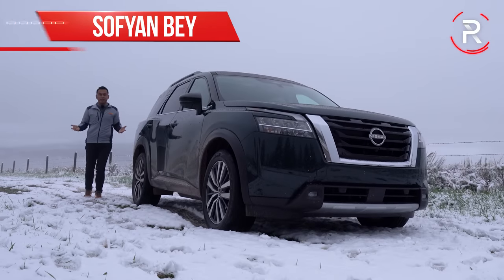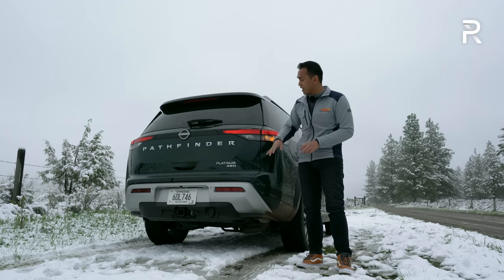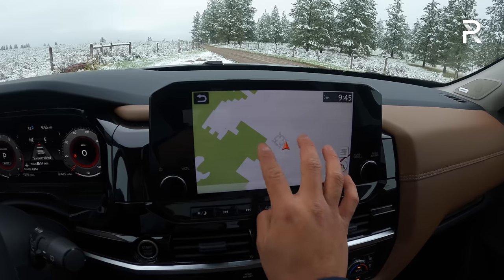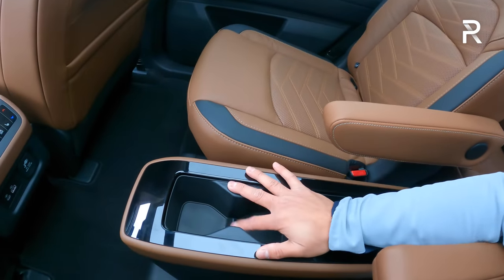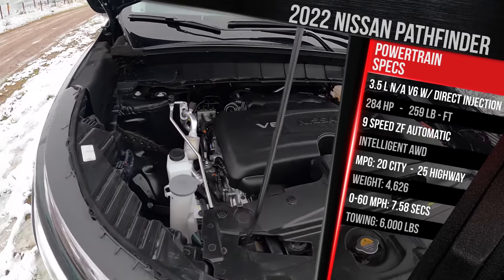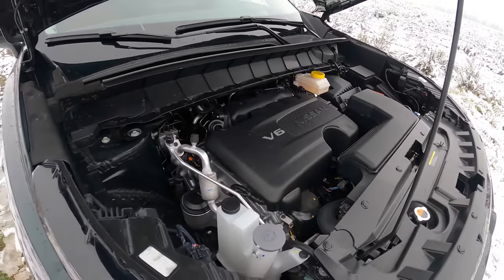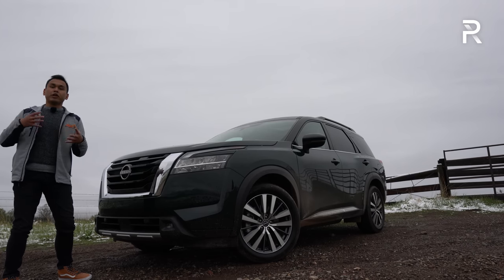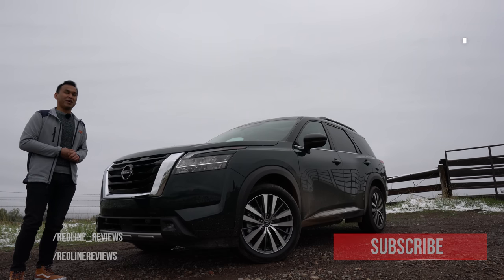The 2022 Nissan Pathfinder Platinum is a More Capable & Much Improved Family Hauler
As one of Nissan’s oldest models, the best-selling NissanPathfinder gets a much needed redesign for 2022. Nissan has dumped the old JATCO CVT and replaced it with a new ZF-sourced 9AT, while the venerable 3.5L VQ V6 remains the sole powertrain. Inside, the new PathfinderPlatinum has a enough luxury and tech to shame Nissan’s luxury division, Infiniti. The 2022 Pathfinder is heading to dealers now with a lot of features packed into a very reasonable price.